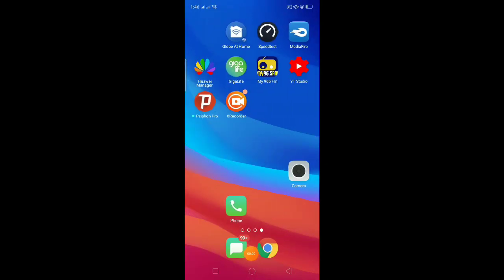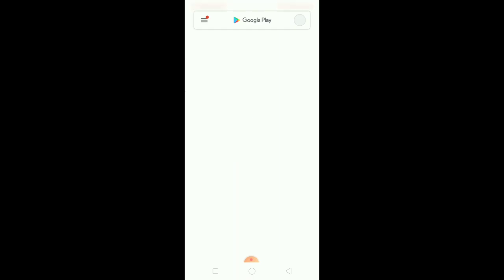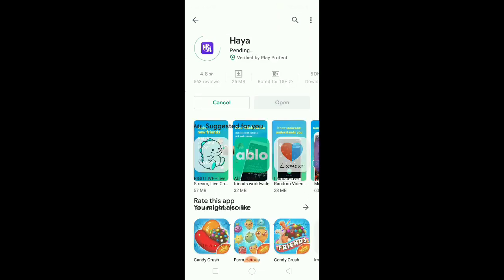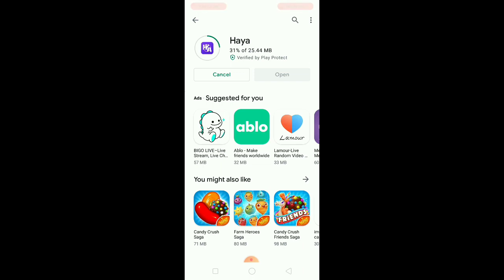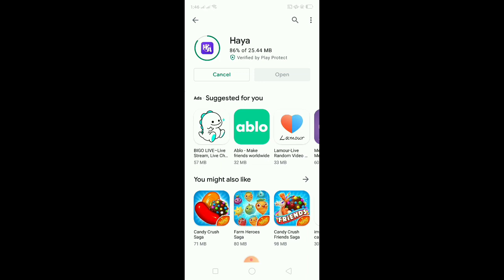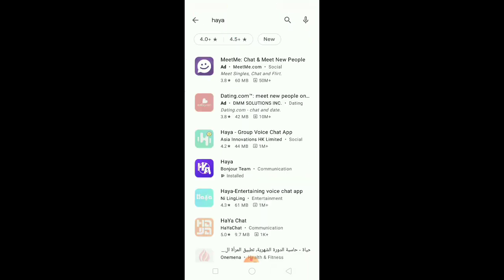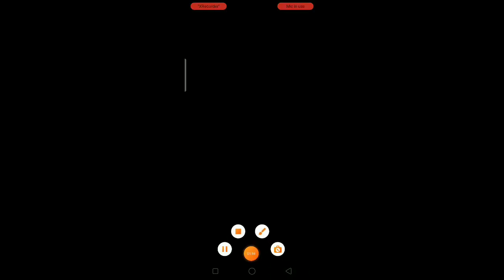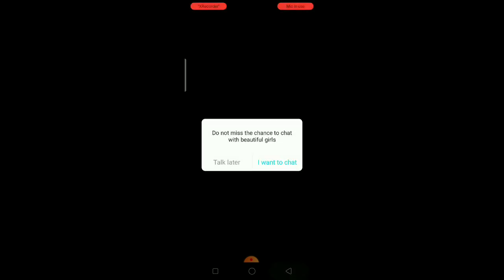HAYA app Review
This is to inform everyone who will be using this app.